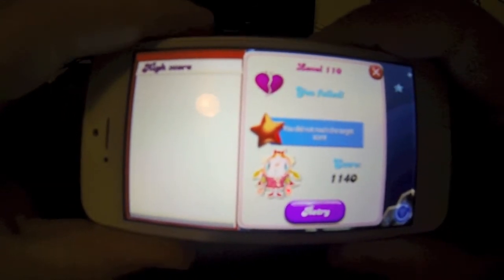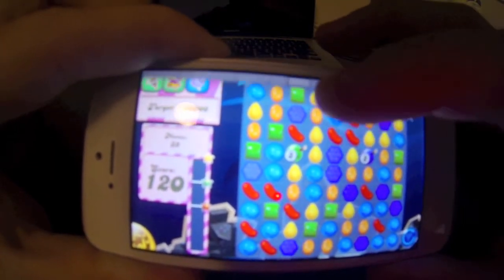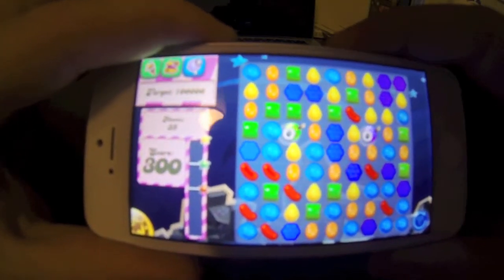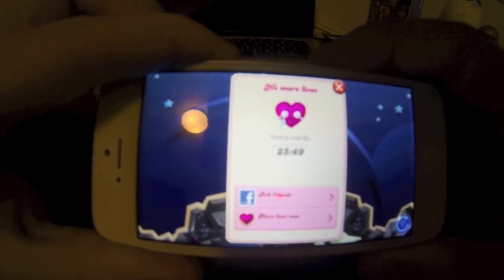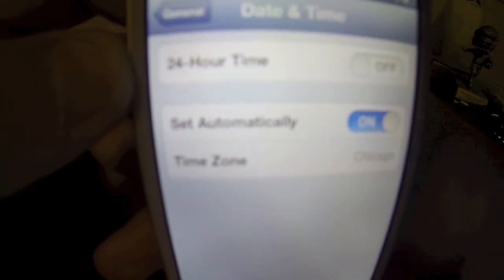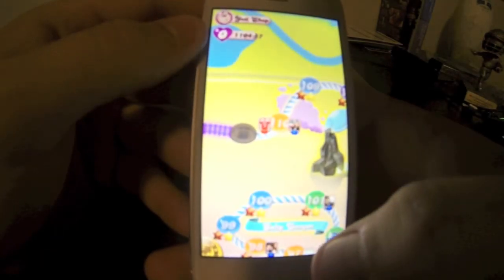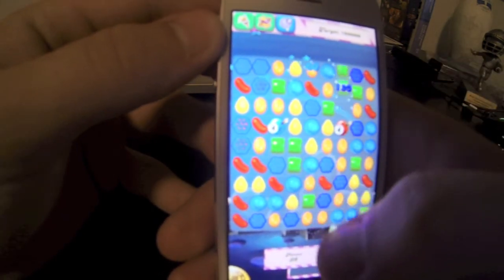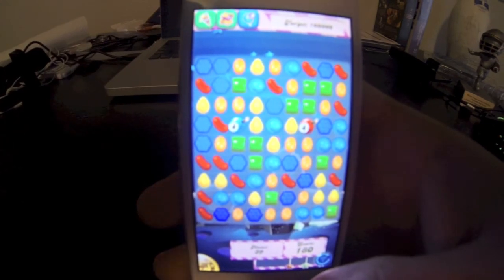Candy Crush FREE Unlimited Lives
This video will show you how to trick the app and get free unlimited lives. Basically you are tricking the app by fast forwarding the time. This works on all Apple products (iPhone, iPad, iPod Touch) and should work with Android devices as well. You can either change the time or change the date forward to trick the app into giving you 5 lives. This should work until they make a new update and fix that glitch.  Sorry for the poor quality.